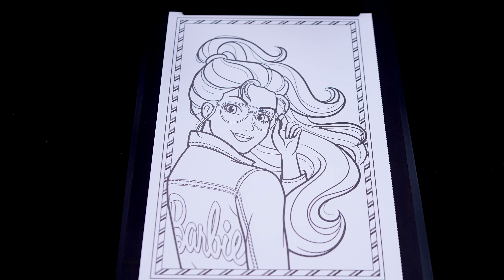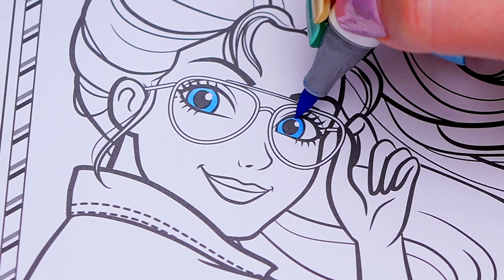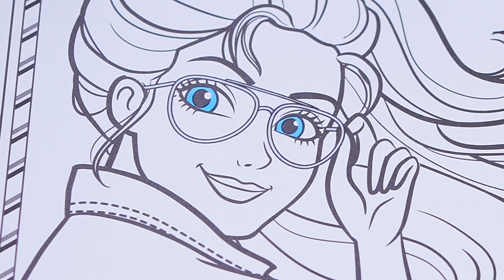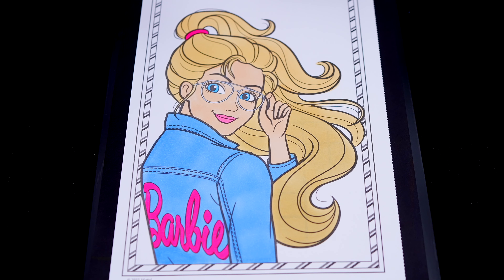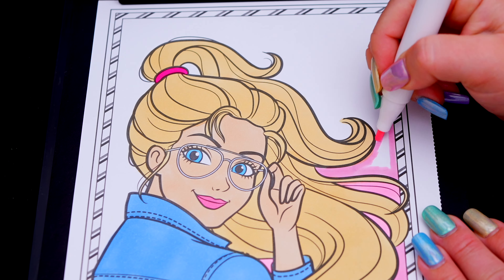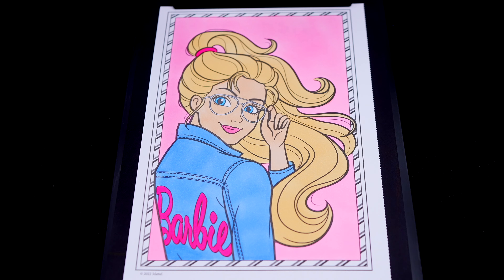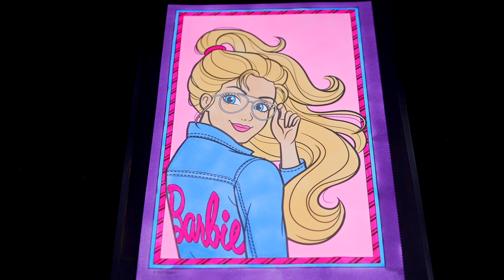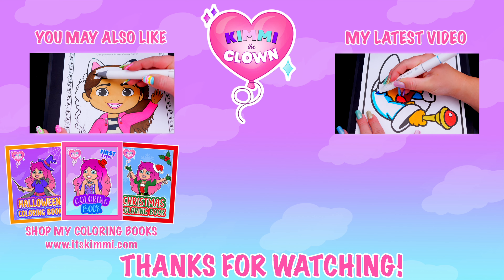Coloring Barbie Dreamhouse Adventures Coloring Page | Ohuhu Art Markers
Hey everyone, and welcome to Coloring With Kimmi The Clown! Today I'm going to color in my "Barbie" coloring book! Watch me color a picture of Barbie in a jean jacket using Ohuhu art markers! I had so much fun coloring in this awesome book and watching my picture come to life! Great activity for people who love Barbie Dreamhouse Adventures, coloring, drawing, painting or being artistic! HAVE A COLORFUL DAY!!! ☺️